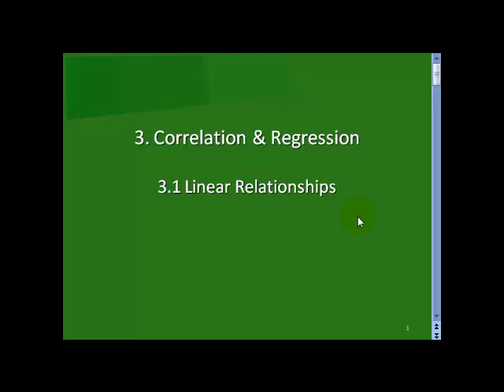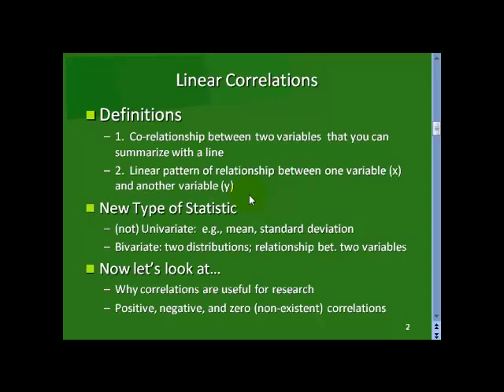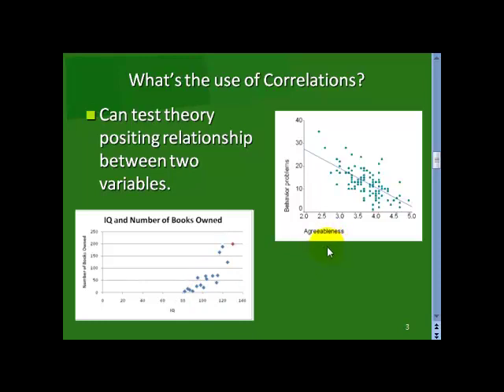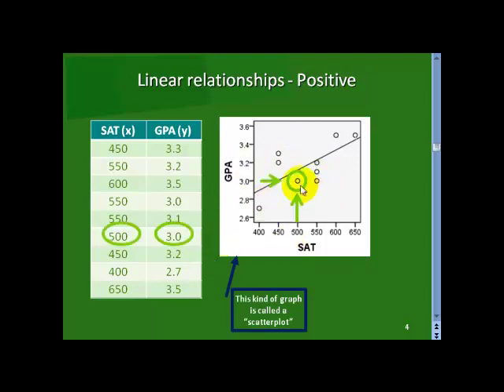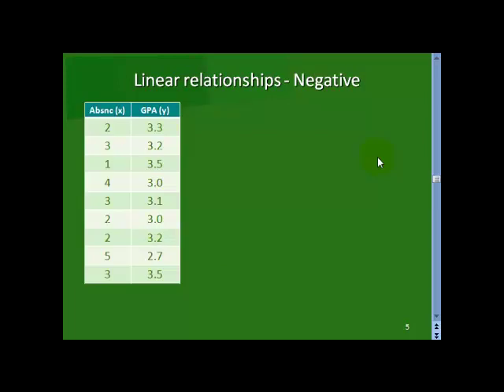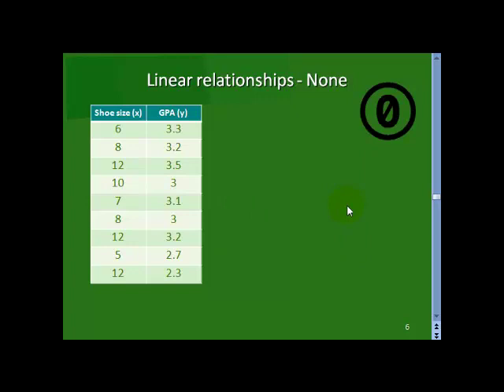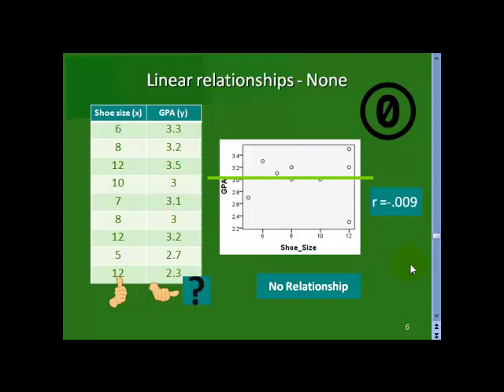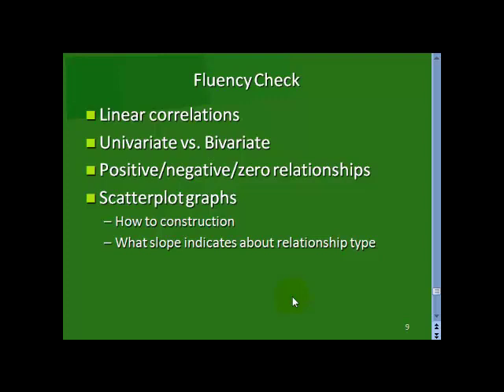3.1 correlation, linear relationships